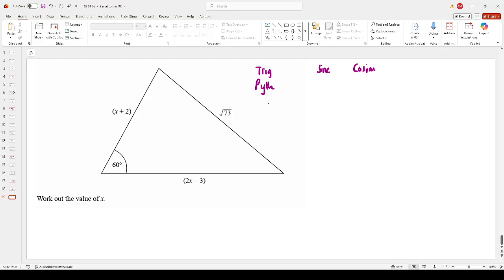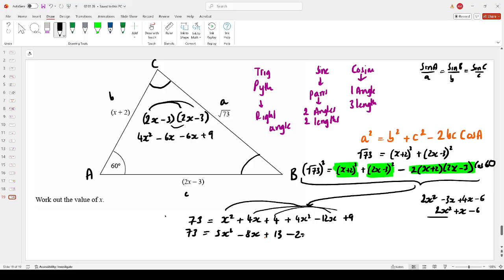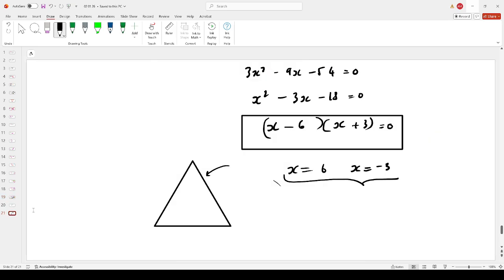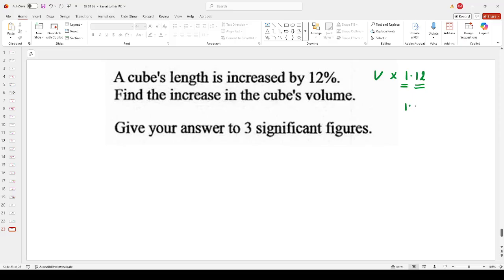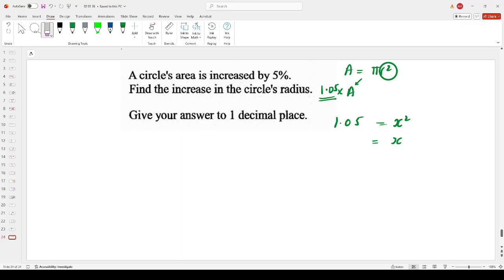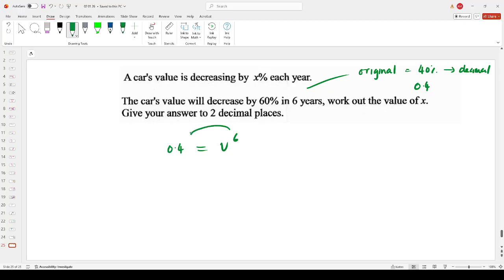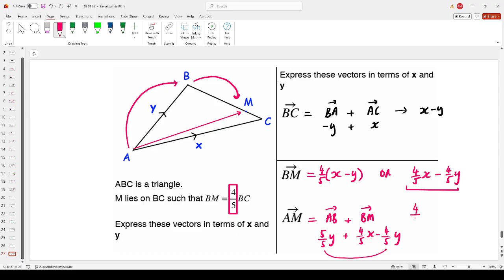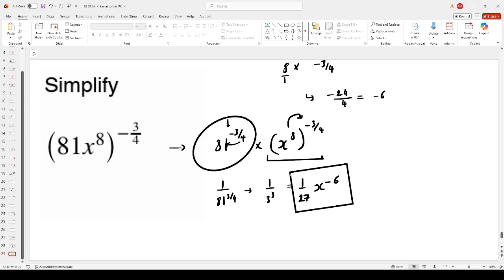Cosine rule - GCSE Maths Friday 2nd January